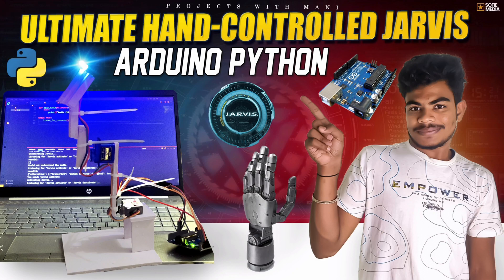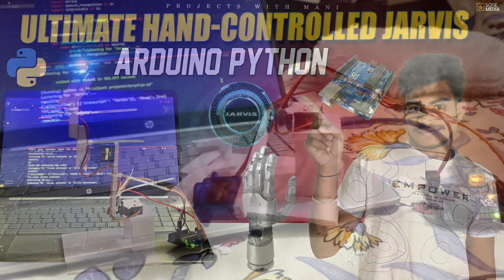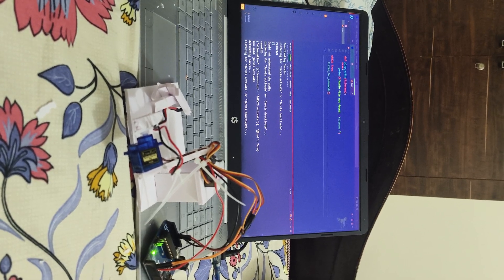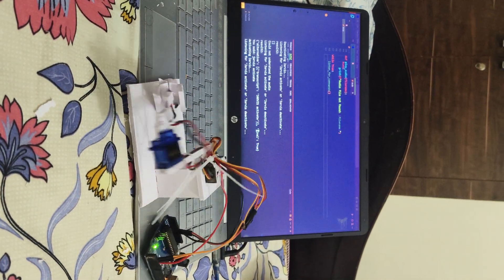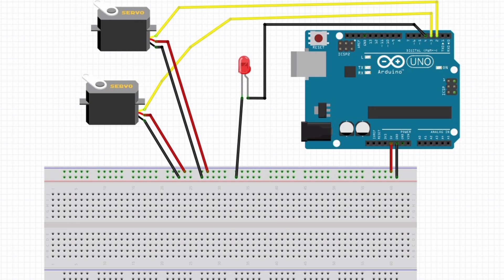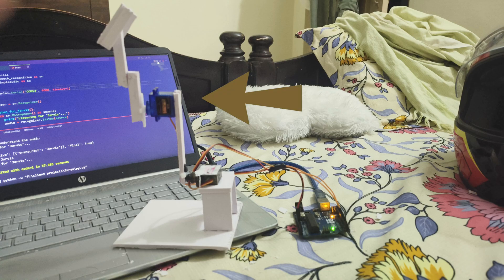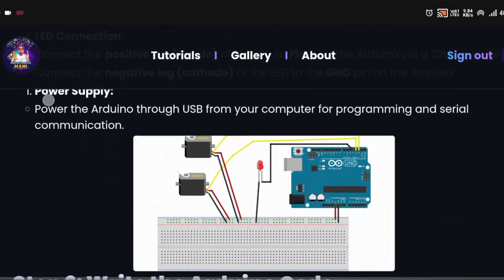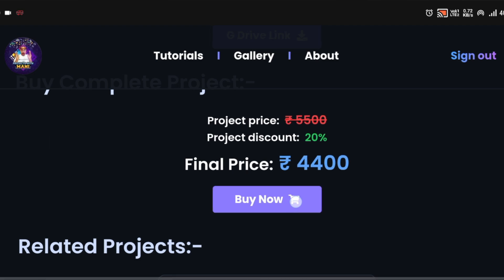Build a Voice-Controlled Robotic Hand Using Arduino & Python | Jarvis Voice Control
We’ll walk through:

Setting up two servo motors and an LED with an Arduino.

Writing Arduino code to handle the servo movements.

Using Python for voice recognition with the

Suggested Keywords:

Arduino voice control
Python Arduino project
Servo motor control
Voice command projec
Jarvis activation system
Arduino servo motor tutorial
Voice activated LED Arduino
Arduino and Python automation
Voice recognition project with Arduino
Arduino servo motor and LED control
AI ROBOT ARM using Python Arduino OpenCV CVZone | Computer Vision
Voice controlled Jarvis Robotic Hand
Arduino voice command project tutorial
Python-controlled Arduino servo motor
Voice-activated robotic arm using Arduino
How to make Jarvis voice assistant with Arduino
Arduino AI voice control tutorial
Servo motor control with voice commands
Voice-controlled robot arm with Python and OpenCV
Arduino and Python automation projects
Voice recognition system with Arduino tutorial
Python and CVZone AI robot arm project
Arduino servo and LED control with voice commands
Jarvis voice activation with Arduino and Python
Arduino robotic arm voice assistant project
Arduino and OpenCV automation tutorial
Build your own voice-controlled robot using Arduino
Arduino and Python integration for voice control
AI-powered robotic hand using Python and Arduino
Voice recognition and control with Arduino and Python
How to make a smart robot using voice commands and Arduino
Arduino voice control project with Python
Voice-activated Arduino servo motor control
How to control Arduino with voice commands
Python and Arduino voice recognition tutorial
Arduino Jarvis activation system
Voice-controlled LED and servo motor project
AI-based robotic arm with Python and Arduino
Voice-controlled automation using Arduino and Python
Arduino servo motor and LED control via voice commands
Create a Jarvis-like voice assistant with Arduino
OpenCV and Python automation with Arduino
Build a smart robotic hand using Arduino and Python
AI-powered Arduino projects with computer vision
Python and CVZone for Arduino robotics projects
Arduino and Python integration for IoT projects
Voice-controlled robot using Arduino and servo motors
AI Jarvis system for home automation with Arduino
Arduino OpenCV automation tutorial
Voice recognition project for Arduino beginners
Control robotic arm with voice and Python Arduino setup
Arduino Voice Control
Python and Arduino Integration
Voice Controlled Servo Motor
Jarvis Arduino Project
Arduino AI Robot Arm
Voice Recognition with Arduino
Python Automation with Arduino
OpenCV Arduino Tutorial
Arduino Voice Assistant
Arduino Robotics Project
AI Voice Control Project
Python CVZone Robot Arm
Jarvis Activation System Arduino
Arduino Smart Robot
Voice Controlled Robotic Hand
Make Your Own DIY J.A.R.V.I.S. Personal Assistant